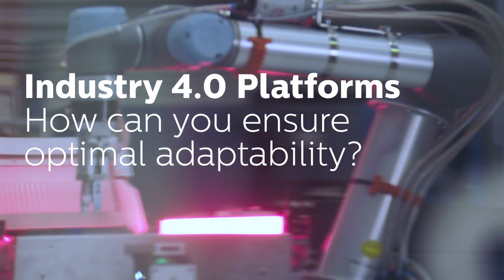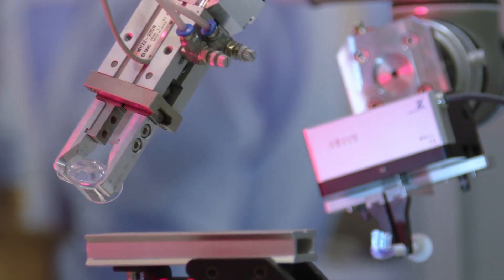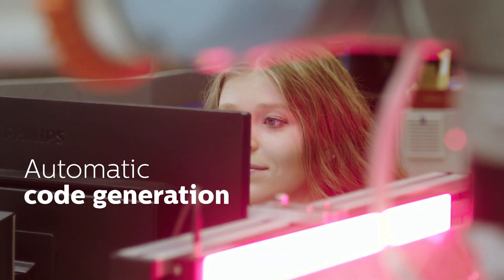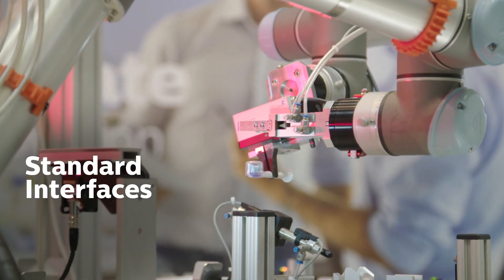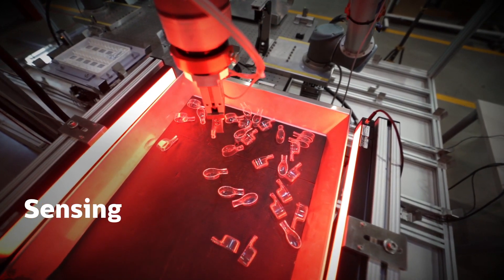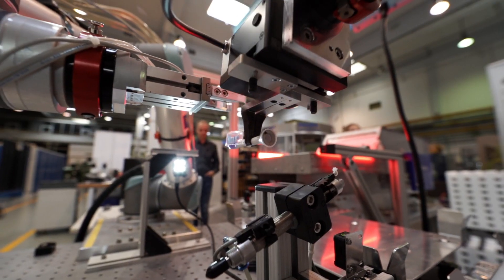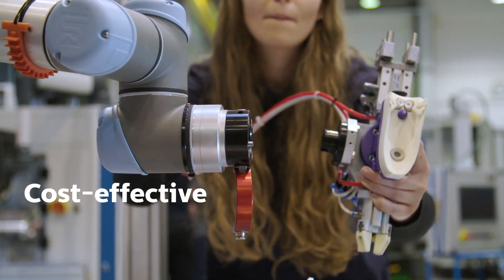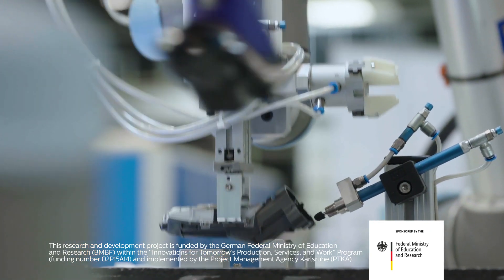Industry 4 0 platforms Smart robotization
The challenge manufacturers are facing with Industry 4.0

A key question manufacturers are asking is “How to increase productivity in flexible manufacturing?” The answer will enable new, mass-customized products with short supply chains.